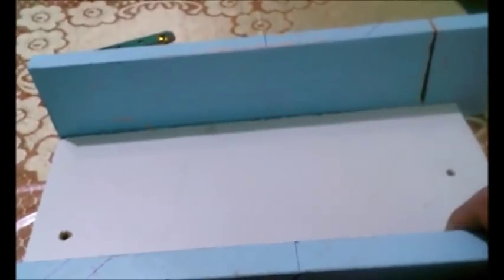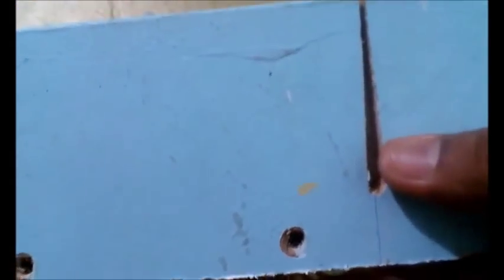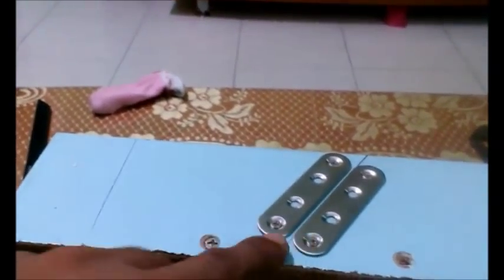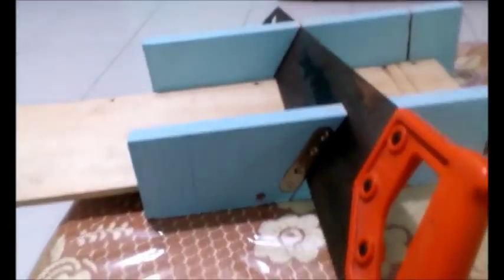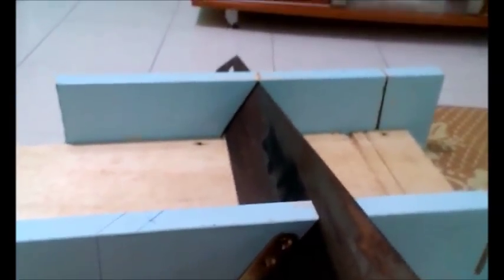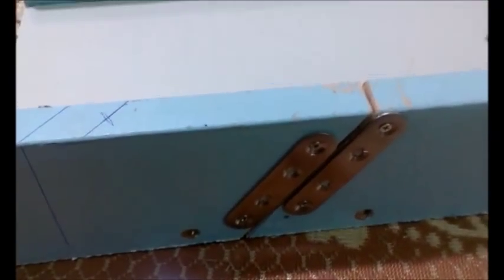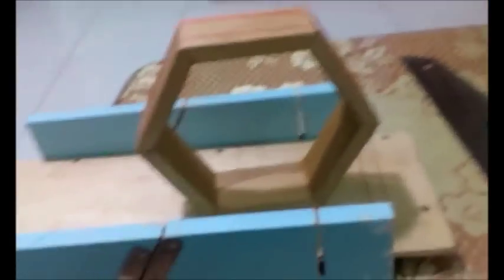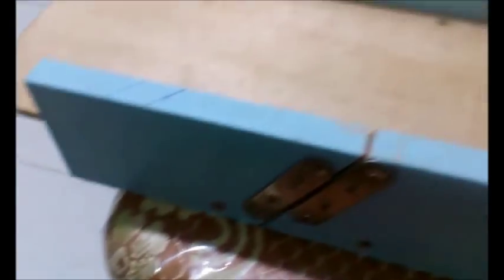How to make a miter box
This is the second miter box I have made. First I made was good but did not last. In this video I am making an improved version with recycled wood. I am making a hexagonal frame for display. This requires a 60 degree cut. I don't think miter boxes are sold with such unusual cut angles.   I saw something like this being sold at a home deco shop and it was priced at $60.00. I am going to make me 10pcs of such frame. So this effort is worth it.

Now I am very sure suck simple projects will be very easy with a table saw. I cannot afford a table saw. I don't do have usage for a table saw and most importantly I don't have the space for it. I live in an apartment. Really no space. However such work can still be done.

I am just sharing my ideas.
If you are able to make such projects and make some money, good for you.. good luck..